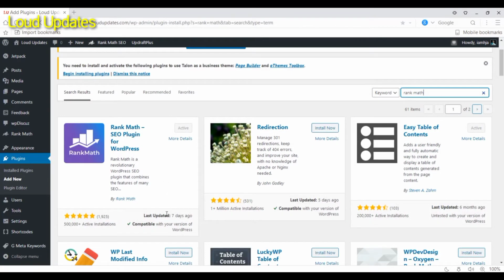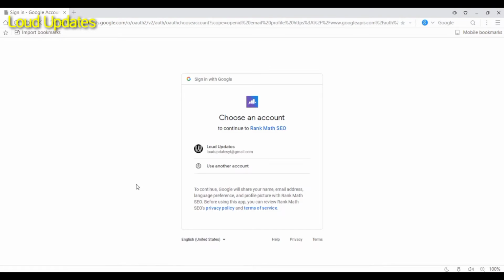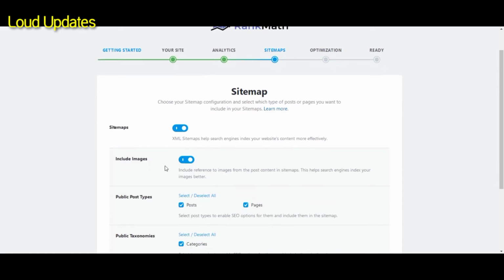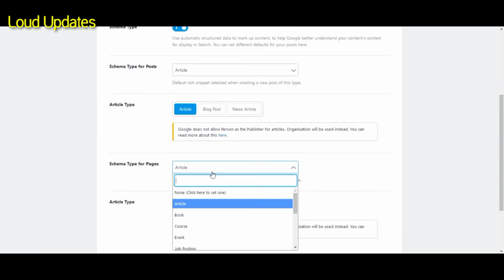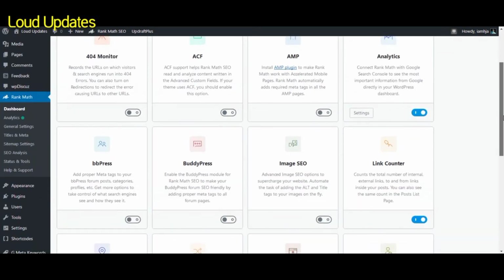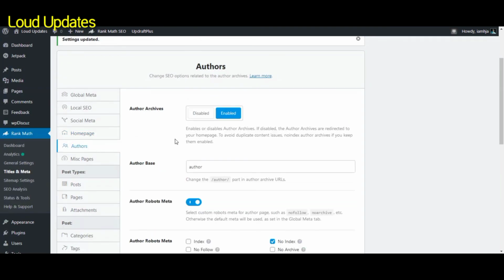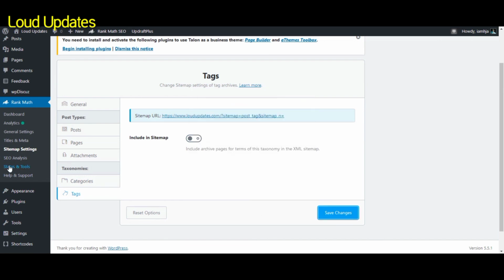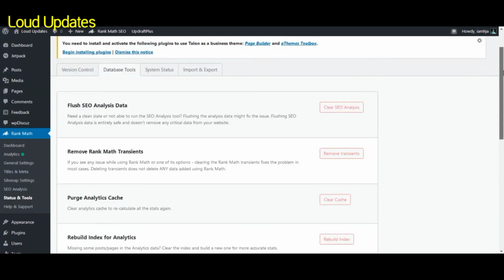Rank Math SEO Tutorial - Complete Guide On Best Wordpress Seo Plugin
today in this video i will guide you on Rank Math SEO Tutorial watch the video till the end to understand everything